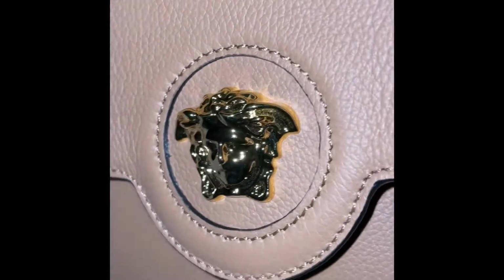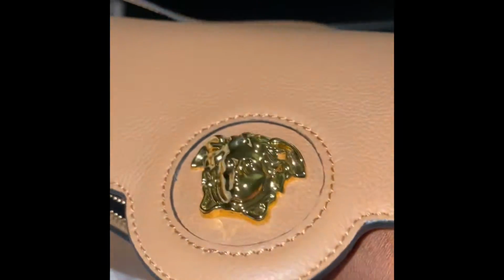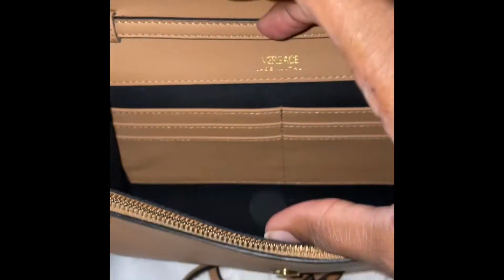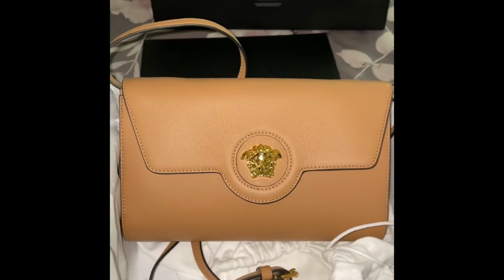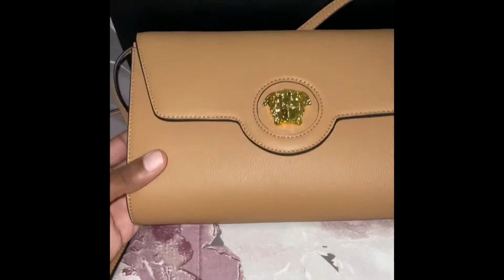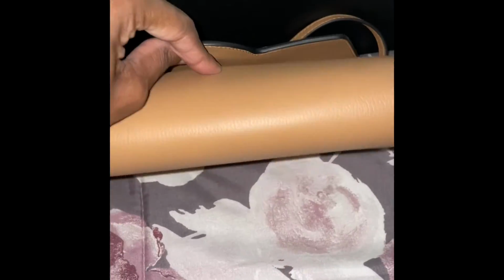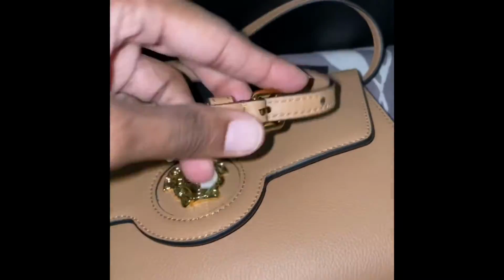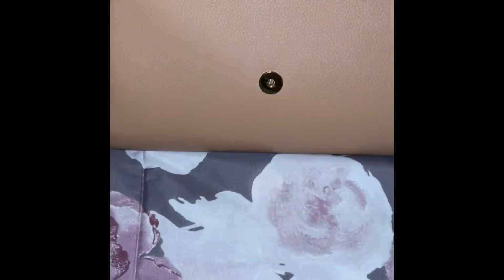Unboxing Versace Long Wallet | Returned it, now it’s 50% Off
I am unboxing the Versace long wallet! I returned it the next day. *note, Versace doesn’t do exchange in stores, they give you a credit, or even exchange on the same item* Versace now have their Sale goin on and this item is up for sell.

Versace; Long Wallet